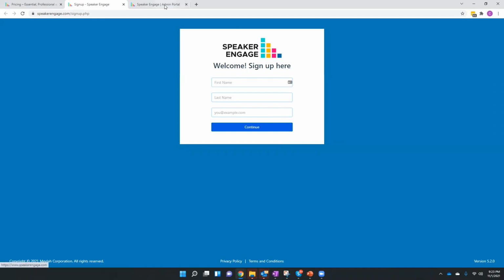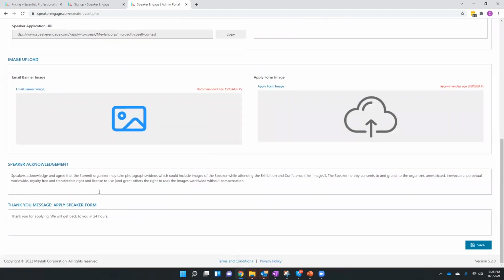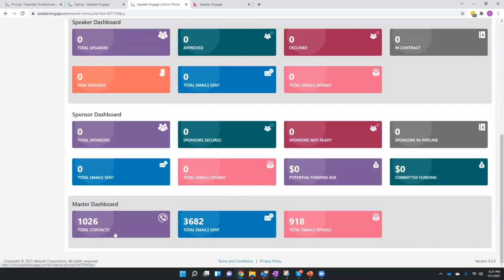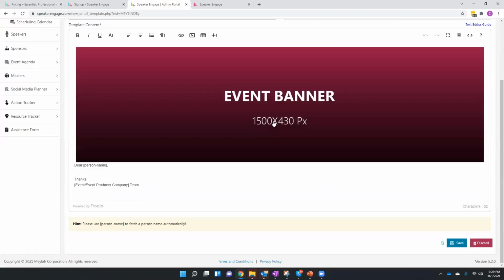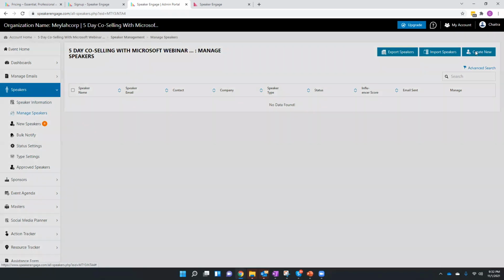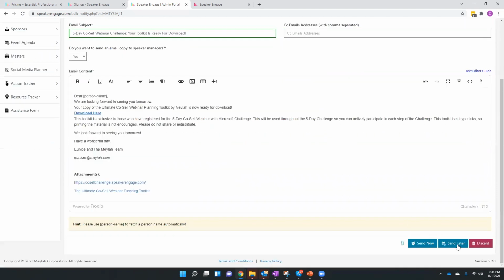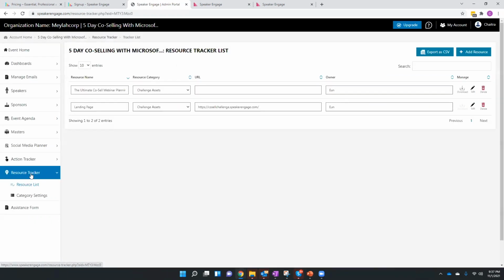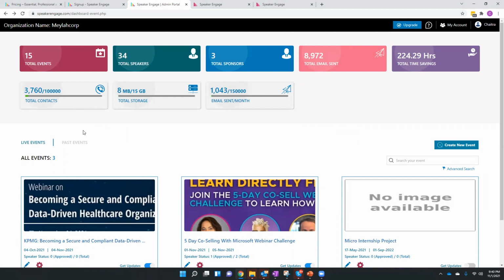The Best Platform to Organize Your Events - Speaker Engage Demo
SpeakerEngage has a set of powerful features that are designed to aid you in the end-to-end process of event organization. Speaker Engage is a fully-integrated, cloud-based platform with speaker, sponsor, and community curation with centralized content management.